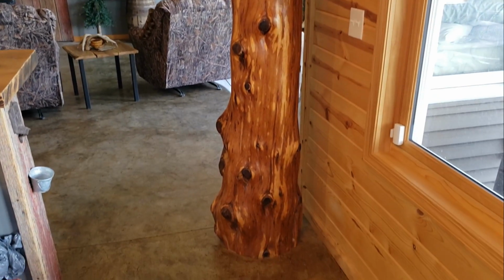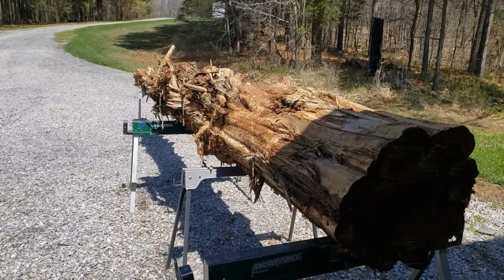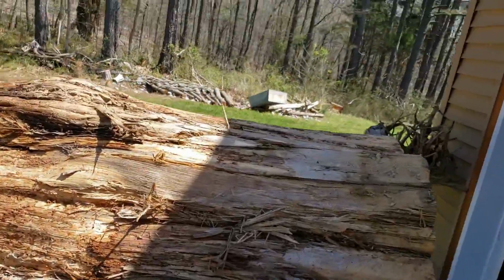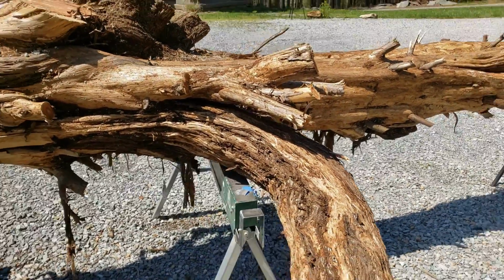Incredible Red Cedar log DIY project EP #1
Is this crazy idea going to work? Join us for a Kapper vlog as Sharon and I try to tackle the largest Western red cedar log, aka 'Big Bertha' and unload it for Sharon and haul it down to her wood shop to start the amazing DIY rustic red cedar transformation project! We'll also take a look at some other beautiful red cedar finished logs that we have in our rustic rural Southern Illinois home so that you can get an idea of what the finished product will look like. Today we'll need the help of my bobcat T650 CTL skid steer to offload Big Berthat and get it set up for Sharon to start working on it. Here are a couple of her amazing one of a kind DIY red cedar projects in case you missed them:
Thanks for joining us today, and as always please hit the like button and share this video if you got a laugh, learned something new or just enjoyed some vicarious fresh air with our team! We would greatly appreciate that! Also consider subscribing to follow all of our rural country living adventures, land management and land improvement projects, Kioti tractor projects, bobcat e42 R-2 series mini excavator projects, Bobcat T650 CTL skid steer projects, old home demolitions, old barn demolitions, land investing, land flipping, rustic red cedar DIY projects, DIY rustic farmhouse decor projects, buying and selling raw land, our new 2022 Polaris Ranger XP1000 Northstar Ultimate riding videos, trail riding, food plots, duck ponds, wildlife ponds, watering holes, and much more country living adventures. Kapper Outdoors, living the dream, one acre at a time.